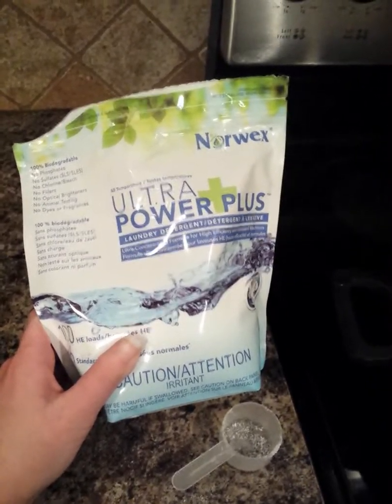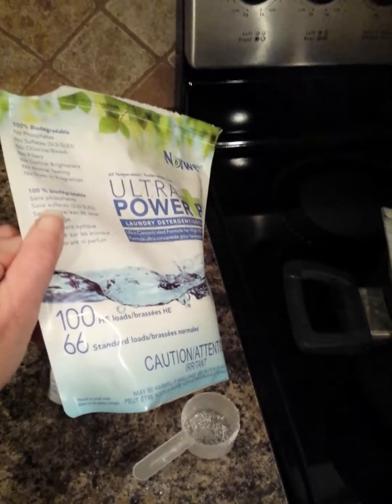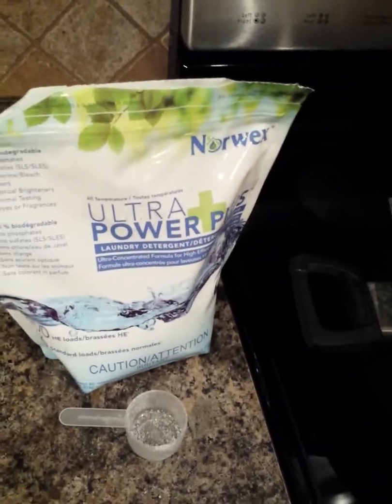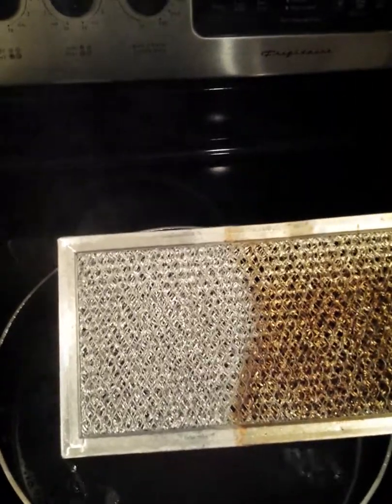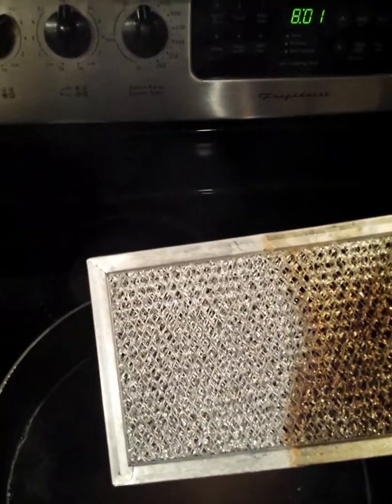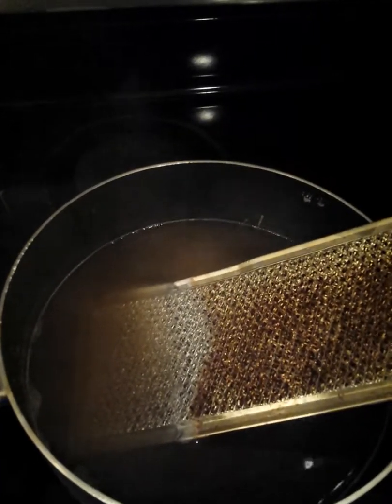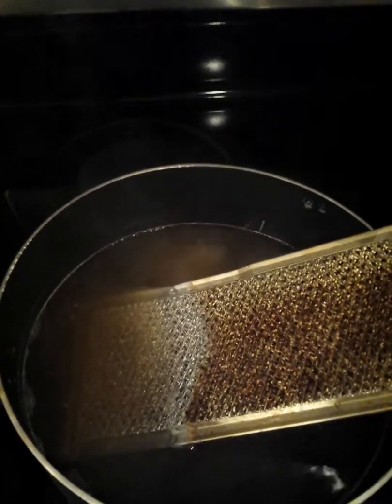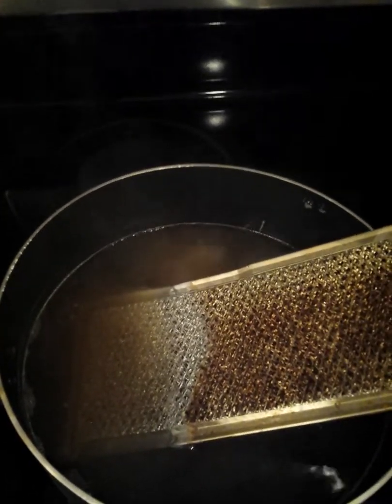Norwex Ultra Power Plus Laundry Detergent!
Watch the Norwex Ultra Power Plus Laundry Detergent eat through the grease and grime on a range hood screen - in seconds with NO scrubbing and NO chemicals!

Follow the link below to become educated about and/or purchase Norwex Products of your very own!

Susan Williams, Norwex  Independent Sales Consultant